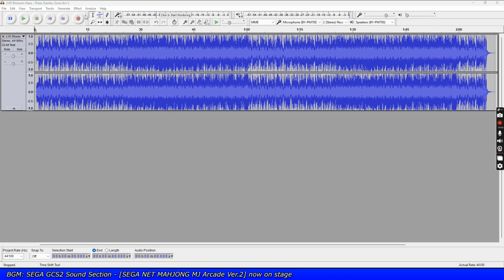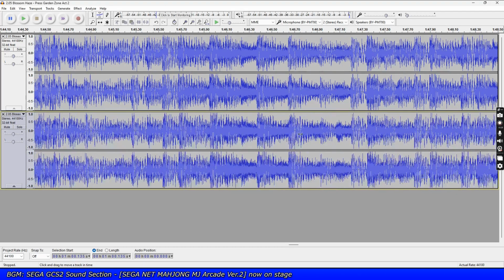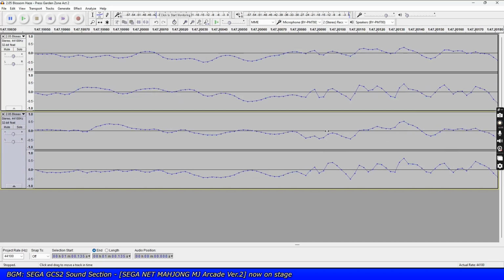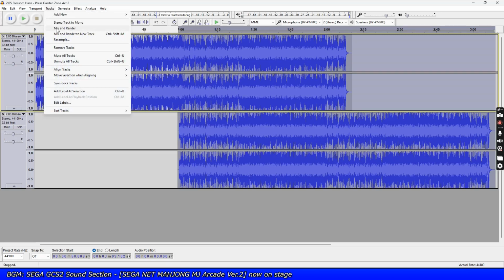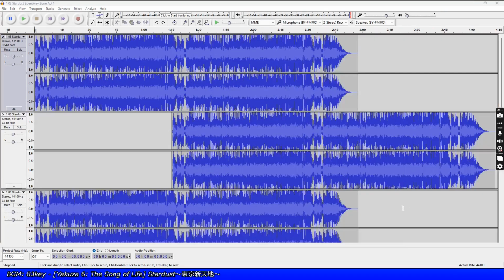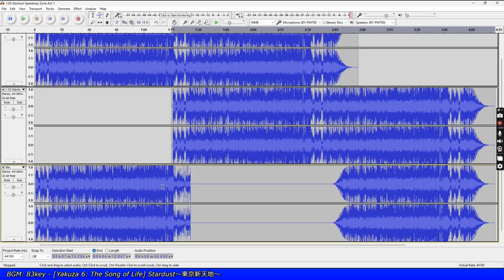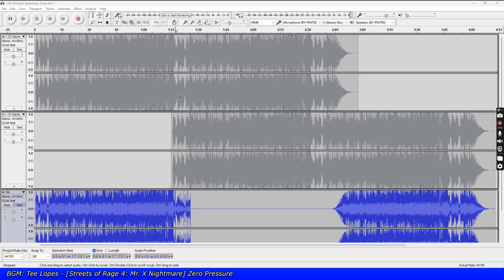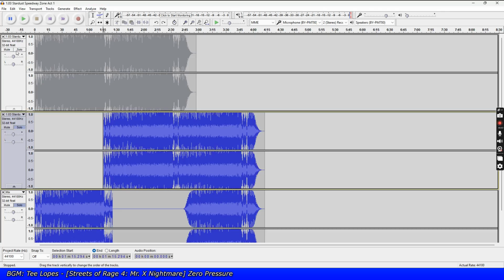Tutorial on how to make Off-Loop Mixes (by request)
Video requested by JeremyOrangeHedgehog under Blossom Haze - Press Garden Zone Act 2 (Off-Loop Mix) - SONIC MANIA

I made a tutorial on how to make off-loops mixes, which I don't do anymore, but I did so many about 3 or 4 years ago that I can easily remember the process. You'll still notice I sometimes seem to not know what I'm doing, but that's me being me.

Video and audio recorded with ScreenRec
Audio edited with Audacity
Video edited with VSDC Video Editor
Edited the work of Tee Lopes